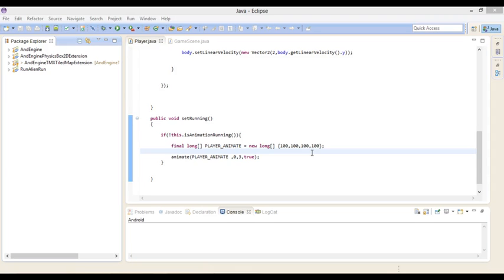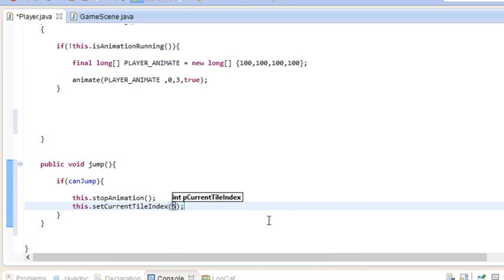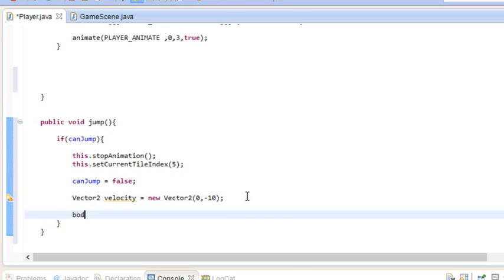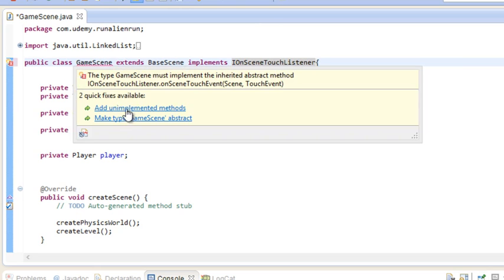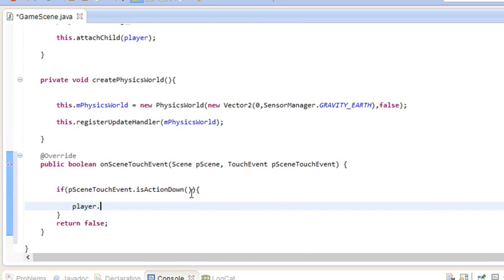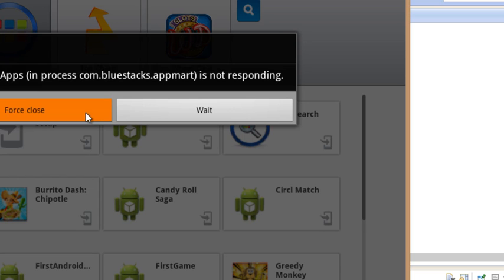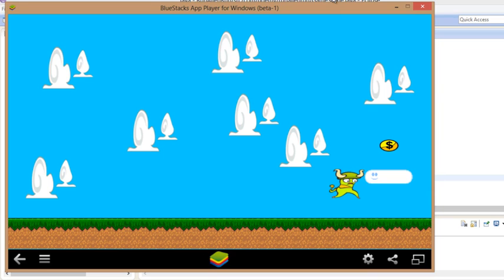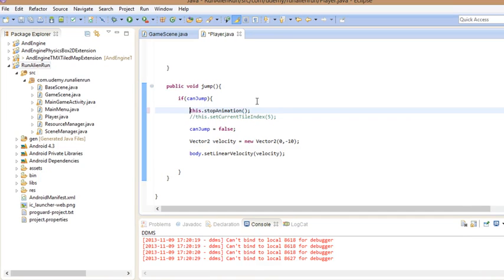Android Making 2D-Games 16